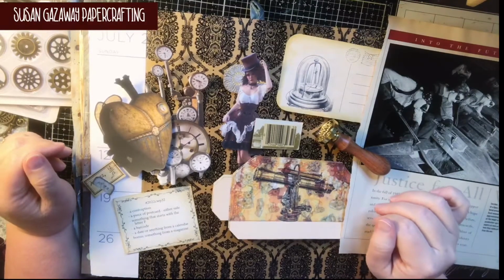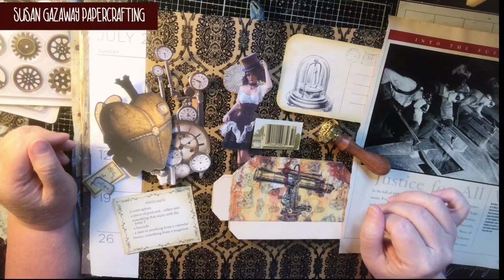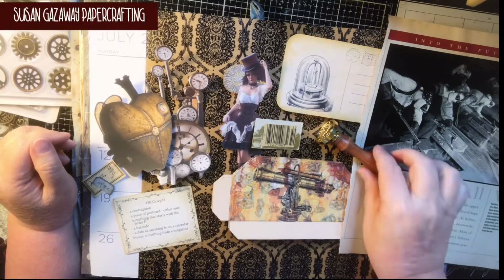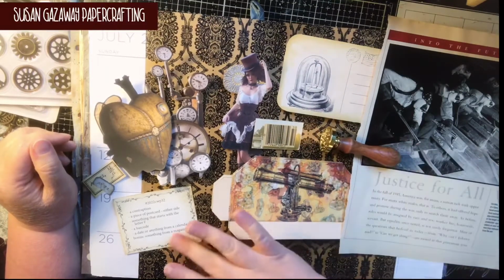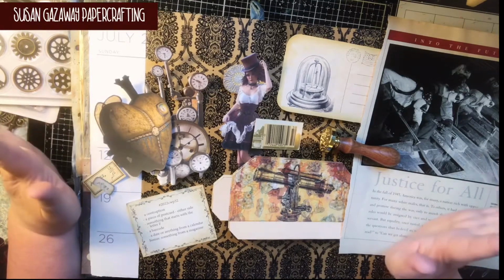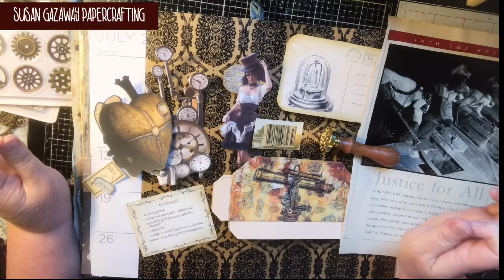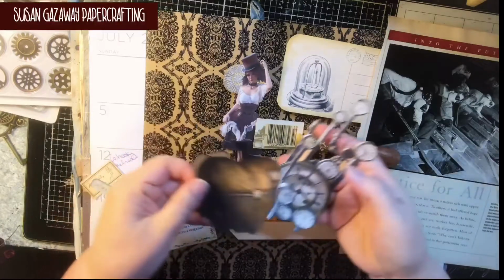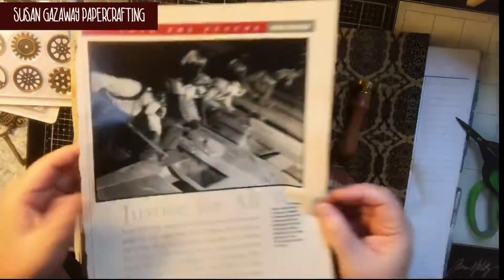Margarete Miller Week 32 Also Using My Wax Seal From Craspire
This is week 32  of the Margarete Miller collage challenge!

Product Code: DIY-GL0003-43 Globleland Floral Background, Leaves, Butterflies, Dragonflies, Lilies, Roses, Sunflowers Clear Stamps Silicone Stamp Seal for Card Making Decoration and DIY Scrapbooking

~artzology
~Pink Monarch Prints
~Roxy’s Creations
~Shabbydabbydoodah
~Janey B Journals
~Romantic Letters
~RachandBellaCrafts
~Home Books and Treasure
~Artymaze
~PaperPrincessDigital
~TealAndTattered
~TheJournalBoat
~Happiness In Crafting
~Digital Hobby Helper
-MisguidedDesignsShop

Instagram ~ susantalleygazaway